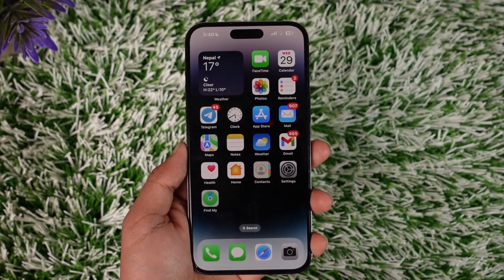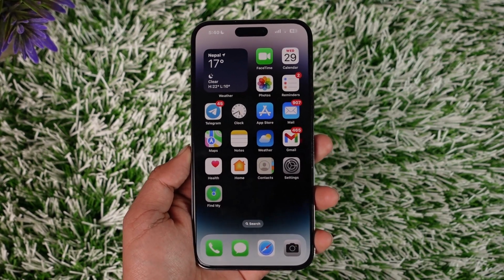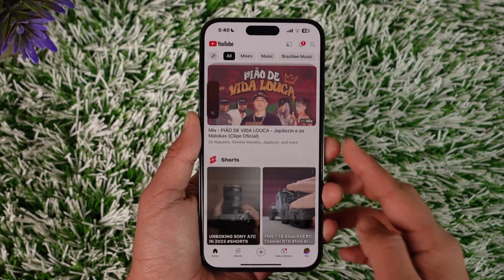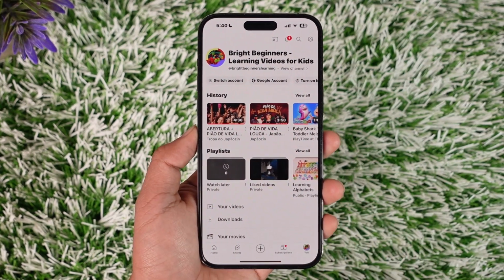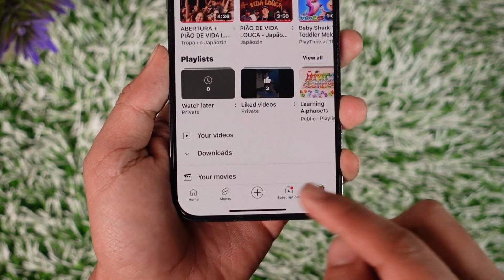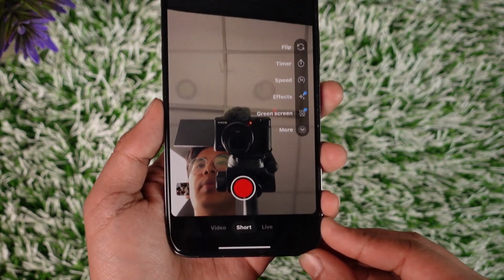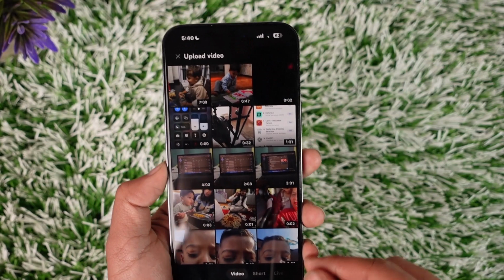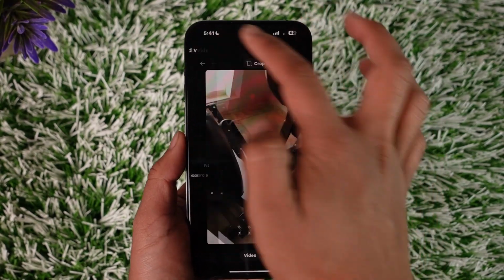How to Post a Video on YouTube on iPhone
This video guides you through an easy step-by-step process to post a video from the YouTube app on your iPhone. So make sure to watch this video till the end.

~ Chapters:
0:00 Introduction
0:14 Post a Video on YouTube
1:00 Conclusion